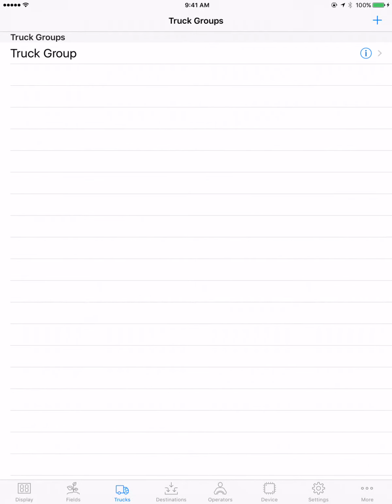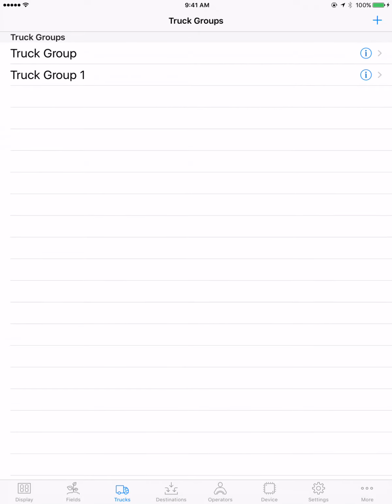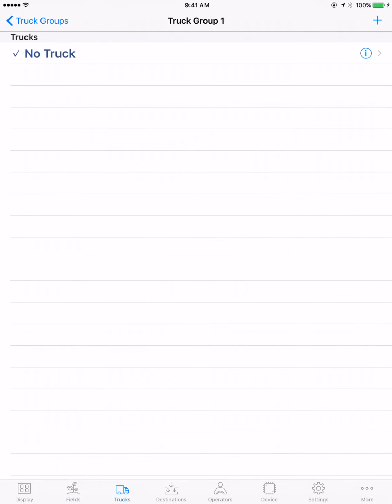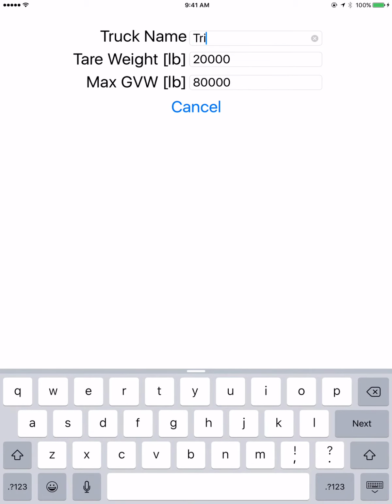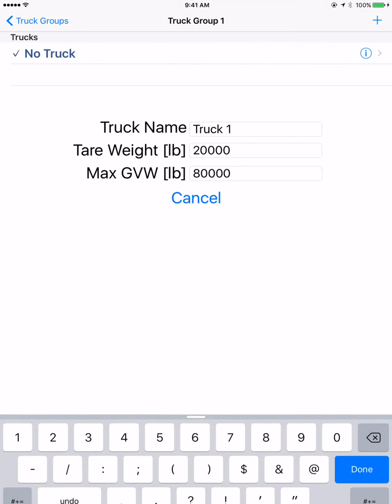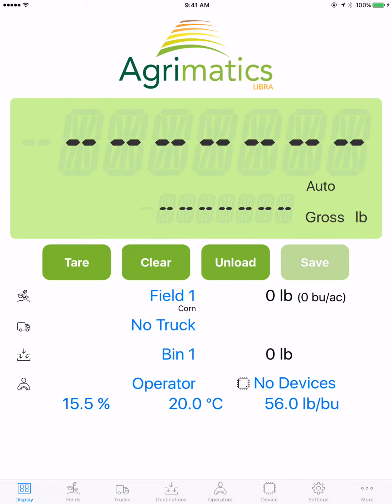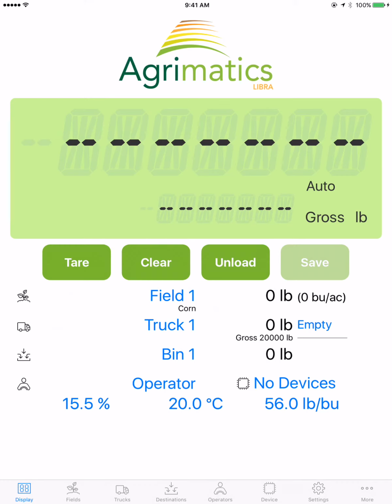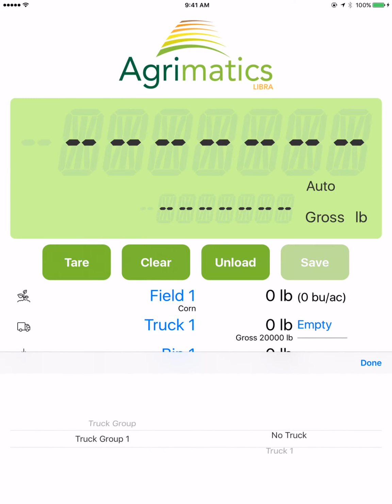Libra Cart: Entering Truck Groups and Trucks